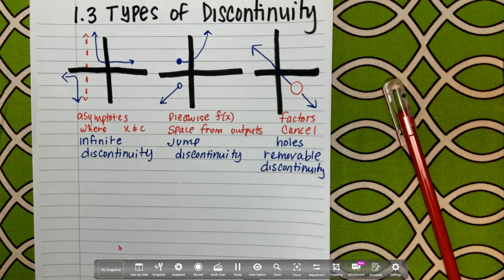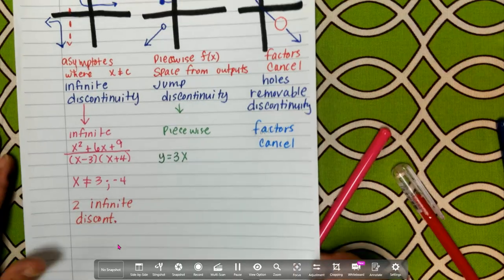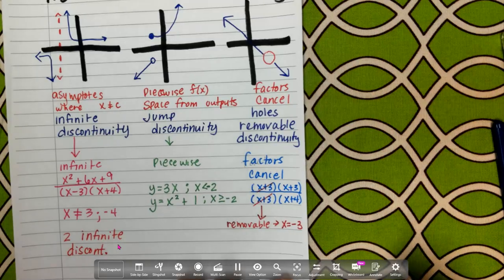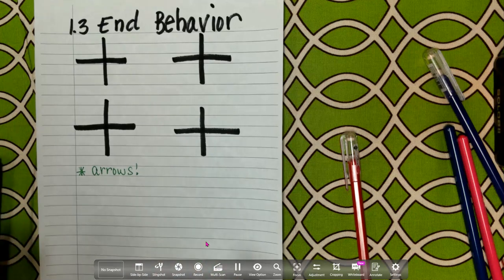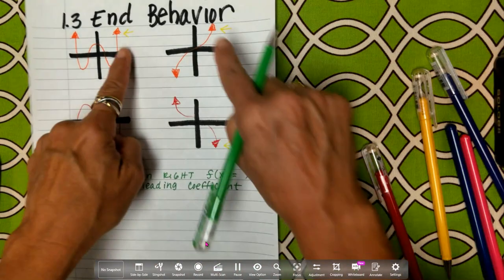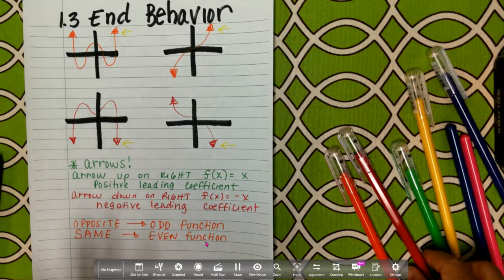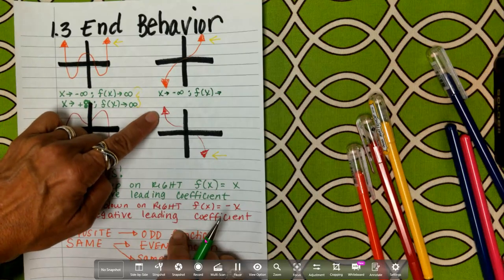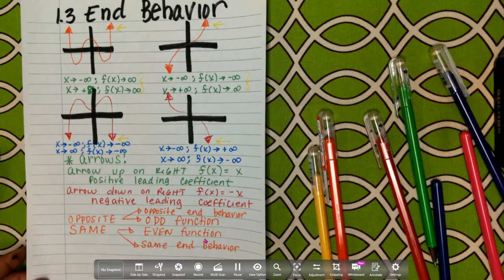1 3 Part 2